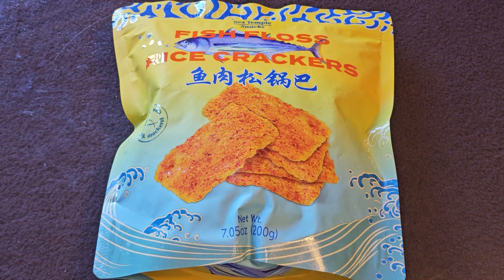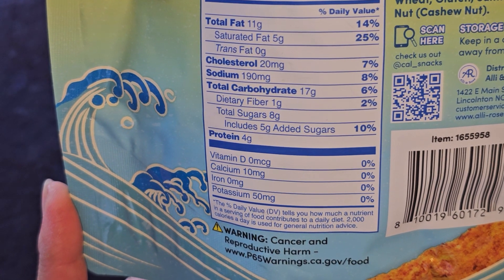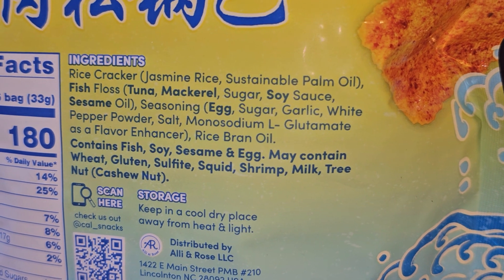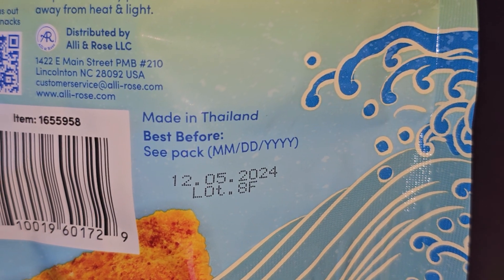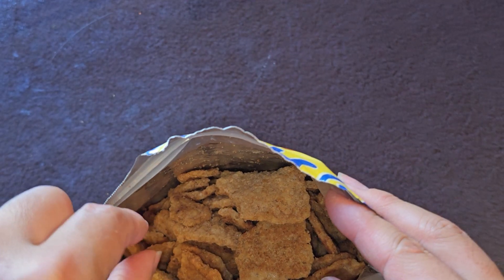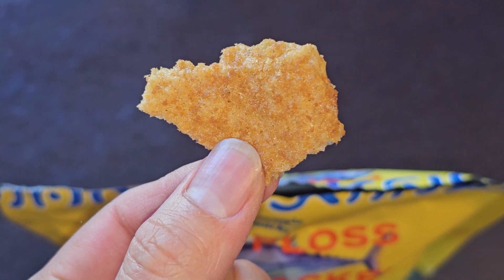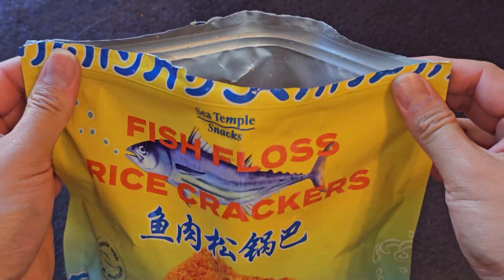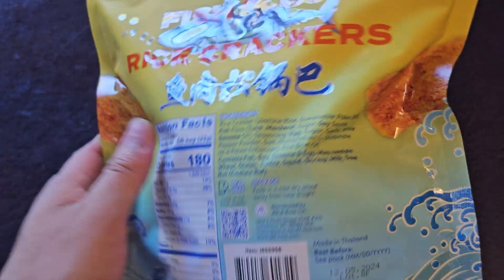Costco Sale Item Review Sea Temple Fish Floss Rice Crackers Taste Test